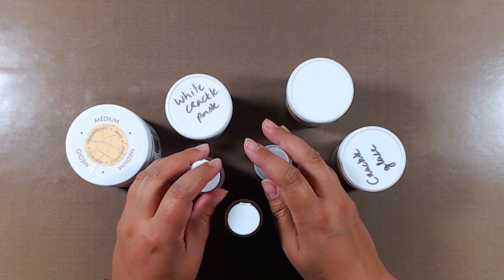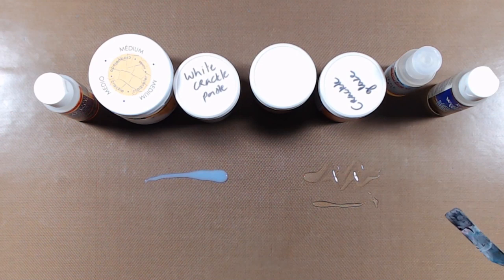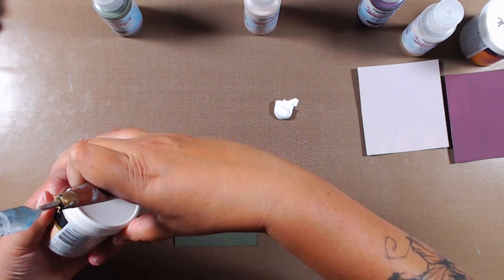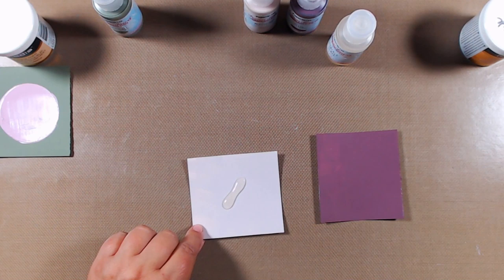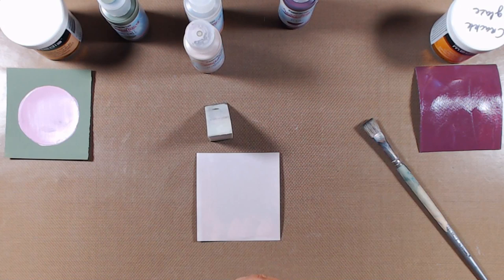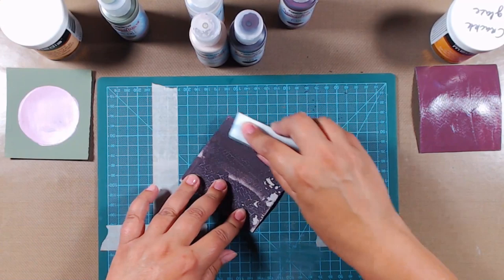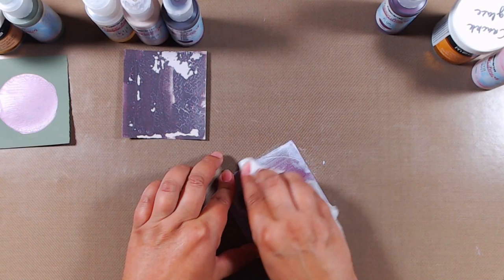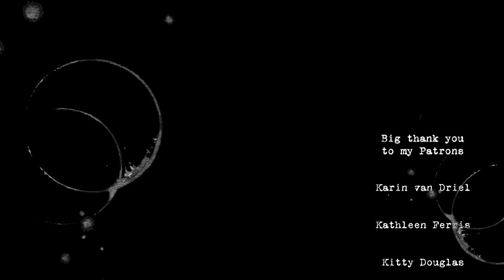Crackle medium: all the secrets 🦋 mixed media techniques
Working with crackle medium is like gambling, yet knowing all the secrets can make you win, each and every time!

Discover what it means to become a member on the forum
We have live hang outs, live journal with me sessions, sneak peeks, exclusive content and the best part: we get to interact without depending on algorithms!